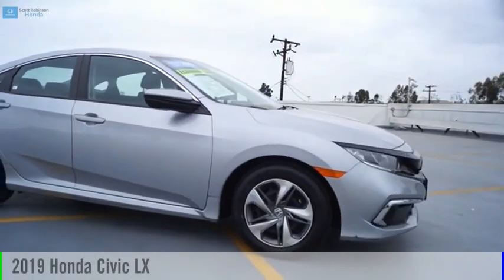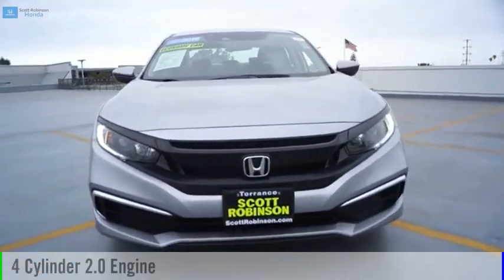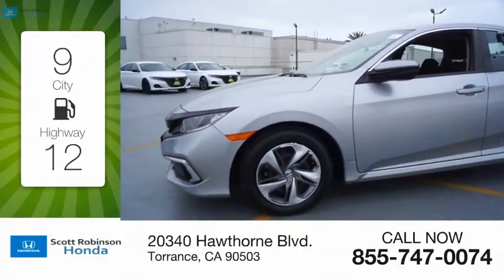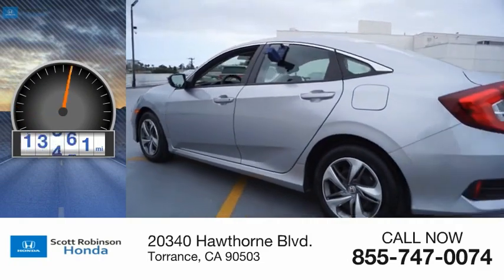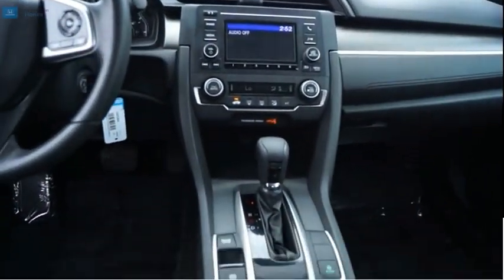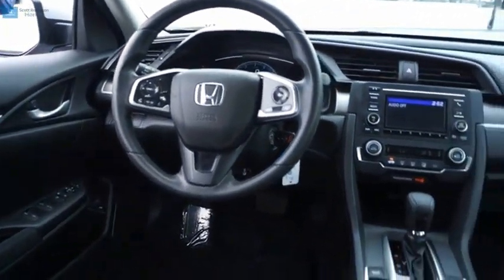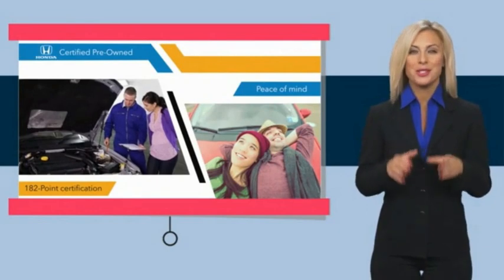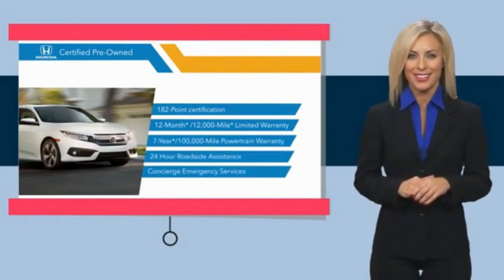2019 Honda Civic Torrance CA 56586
2019 Honda Civic LX

20340 Hawthorne Blvd.

Certified. CARFAX One-Owner. Odometer is 3527 miles below market average! BACKUP CAMERA, BLUETOOTH, POWER PACKAGE, LOW LOW MILES!, Active Cruise Control, AM/FM radio, Automatic temperature control, Brake assist, Forward collision: Collision Mitigation Braking System (CMBS) + FCW mitigation, Lane departure: Lane Keeping Assist System (LKAS) active, Remote keyless entry, Security system, Speed control, Speed-sensing steering, Steering wheel mounted audio controls. 30/38 City/Highway MPG HondaTrue Certified Details: * Warranty Deductible: $0 * Vehicle History * Vehicles purchased within New Vehicle Limited Warranty period: extends New Vehicle Limited Warranty to 4 years*/48,000 miles*. Roadside Assistance for the duration of the Certified Pre-Owned Limited Warranty. Up to two complimentary oil changes within the first year of ownership. SiriusXM 90-Day Trial * Limited Warranty: 12 Month/12,000 Mile (whichever comes first) after new car warranty expires or from certified purchase date * 182 Point Inspection * Powertrain Limited Warranty: 84 Month/100,000 Mile (whichever comes first) from original in-service date * Roadside Assistance * Transferable Warranty With over 4 decades of serving the South Bay automotive community; Scott Robinson Honda is dedicated to our clients, community and honesty. This has been the formula behind our legacy of success.